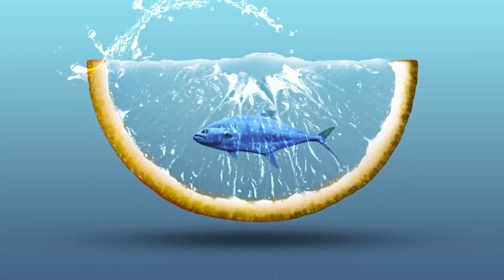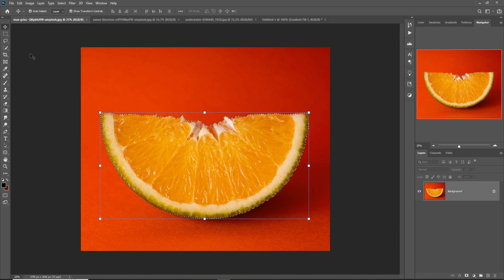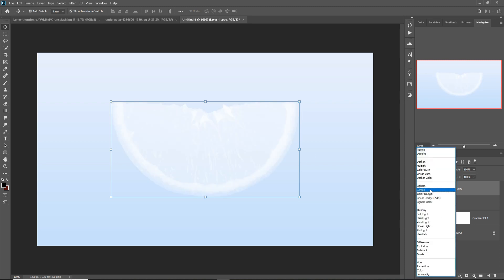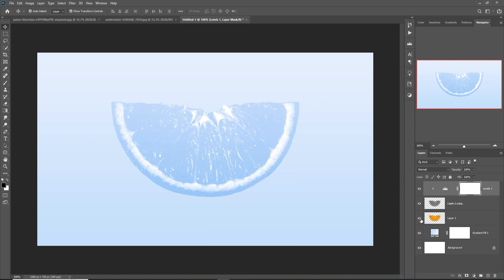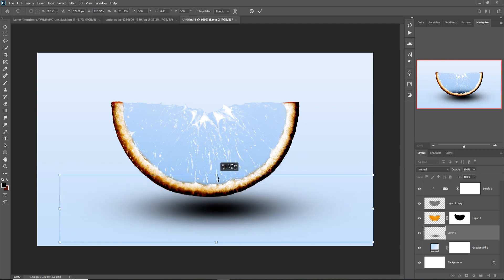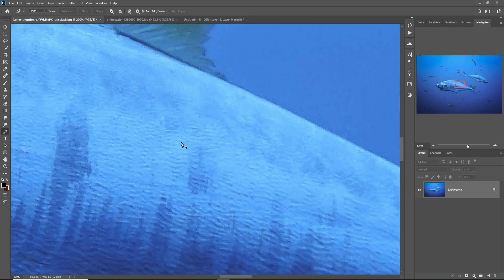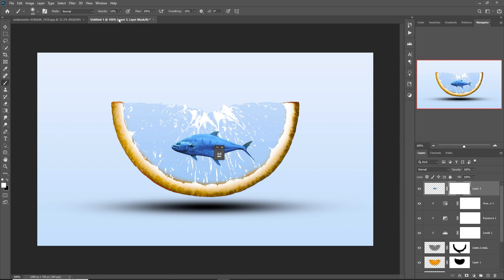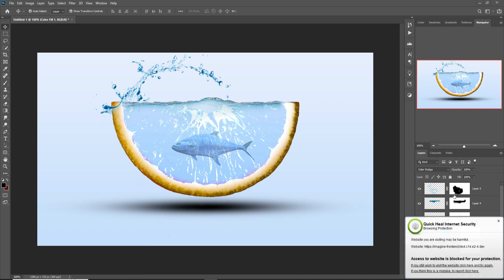Water Transparent Effect Photoshop Tutorial